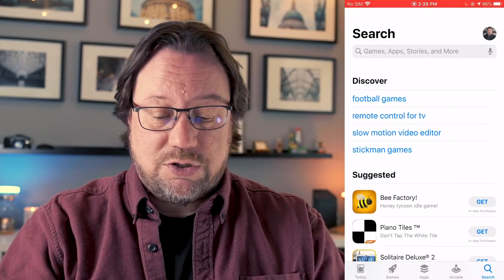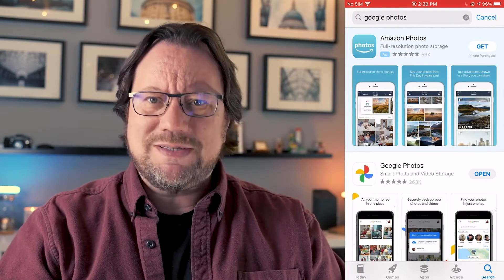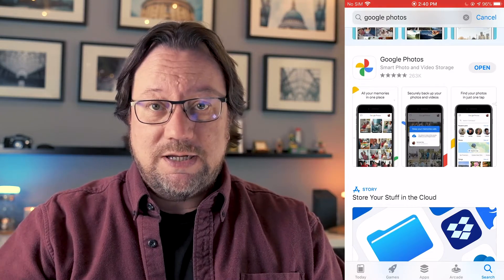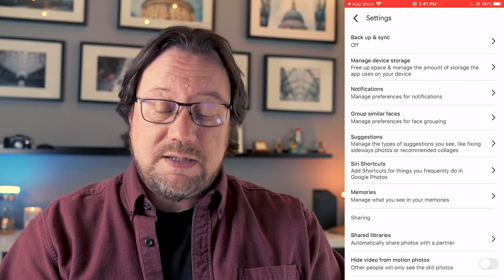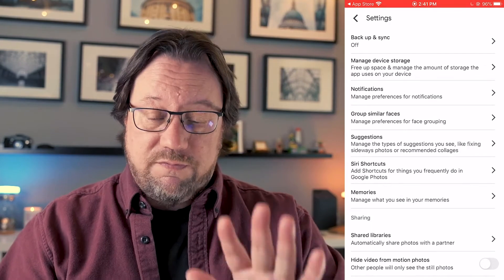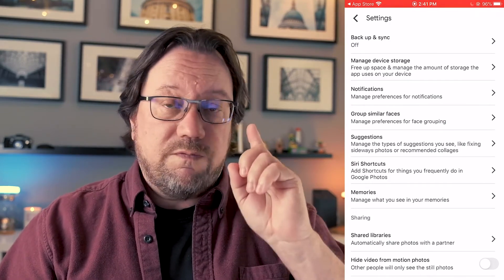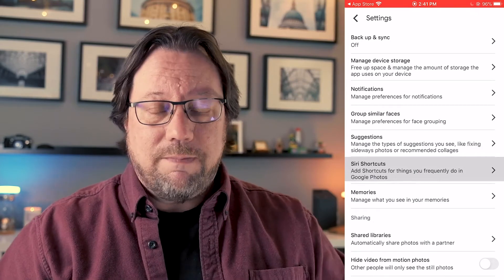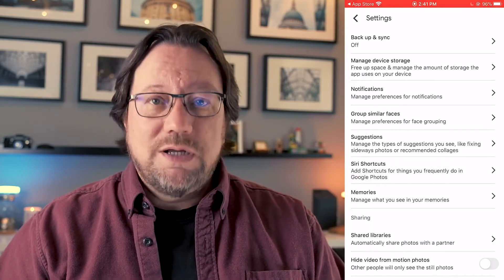Google Photos - Part 1 - App Setup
This video will show the process of configuring the Google Photos phone app for use asa bridge to transfer photos from phones to computers. This configuration is the first step in the process of synchronizing the photos on your phone to Google's web server (photos.google.com) and then allowing you to download photos to your computer.

ONE-ON-ONE ONLINE PHOTOGRAPHY TRAINING
I offer One-On-One Online Photography Training that’s all about helping frustrated photographers learn all they need to create the photos they want.